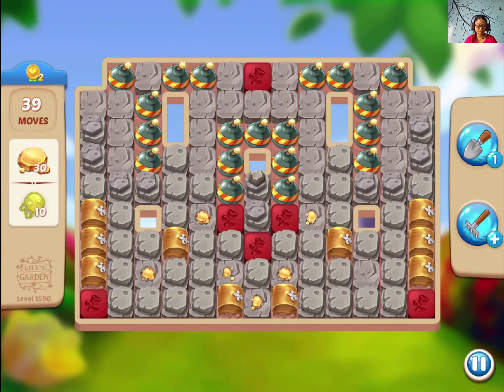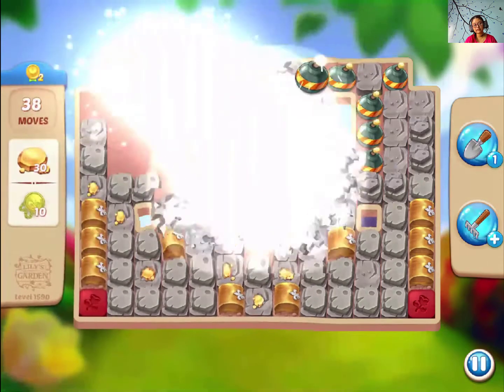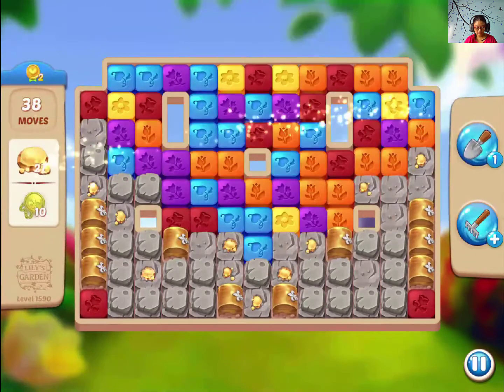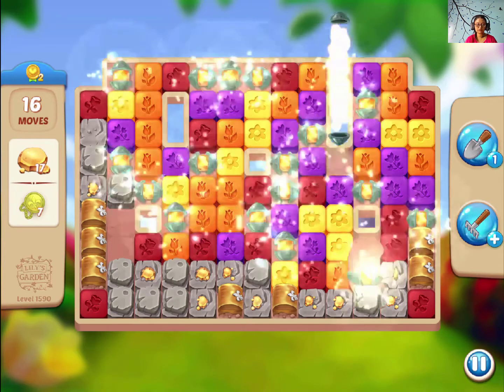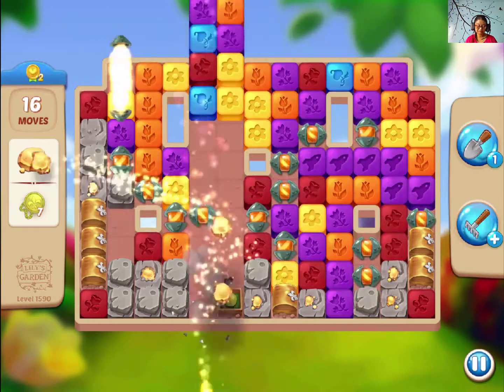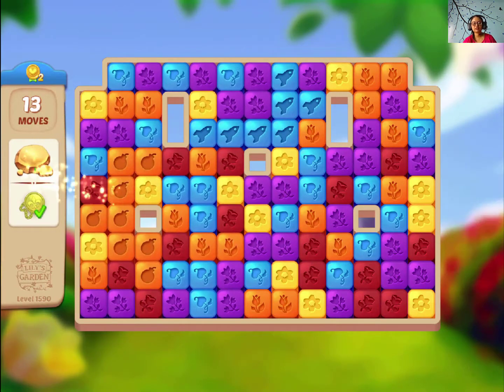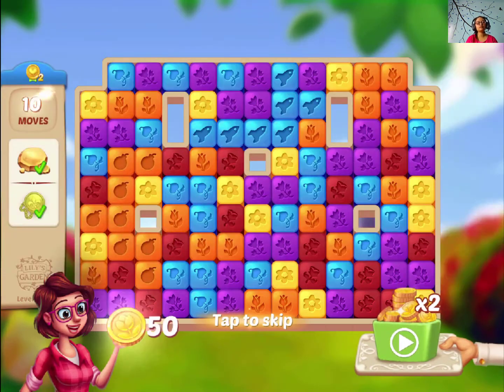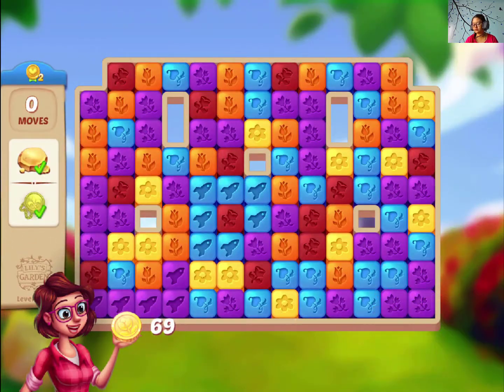Lilys Garden Level 1590